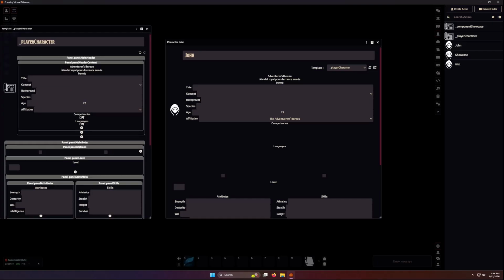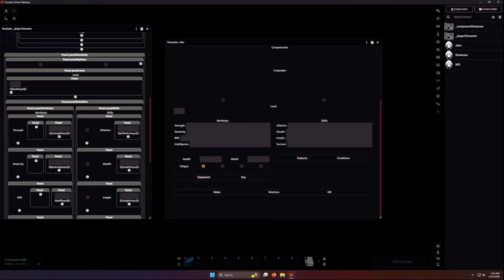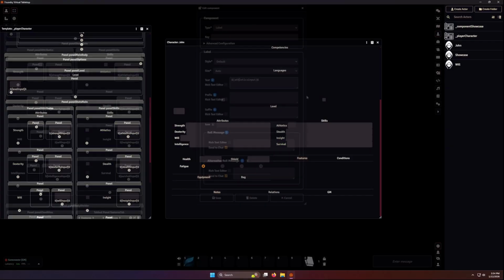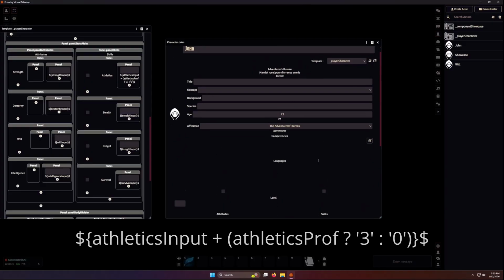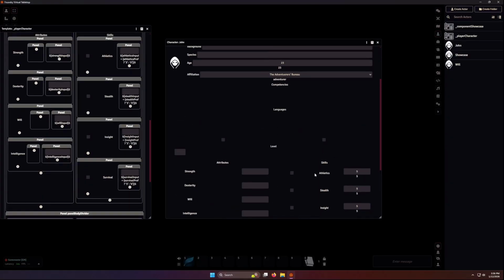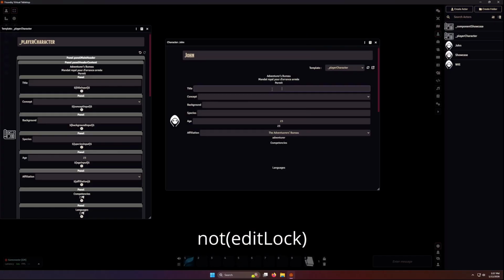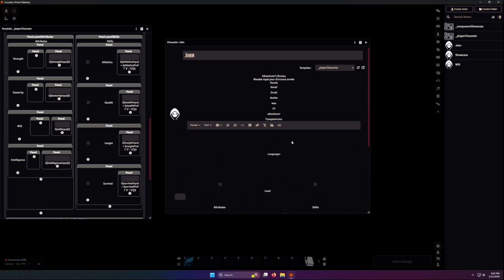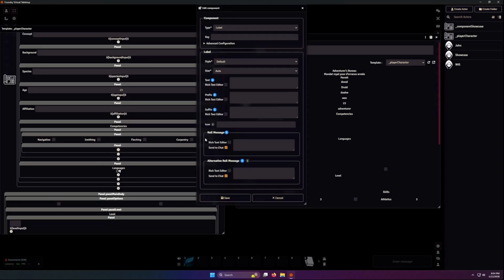Custom System Builder Creating an Edit Lock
Episode 6 in our tutorial series for Custom System Builder {CSB} applying what we learned about visibility formula and references to add a simple edit lock, checkbox proficiency, and a simple if statement to our sheet.

Timestamps:
00:00 Intro
00:12 Component Setup
00:23 Proficiency Bonus
00:58 Visibility Formula and Not()
01:26 Upgrading Competencies
2:16 Signing off